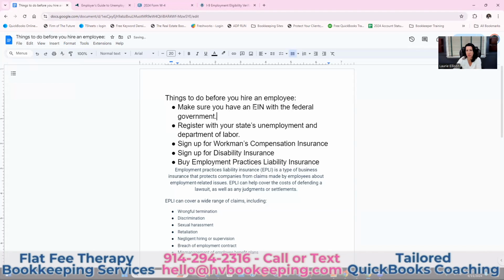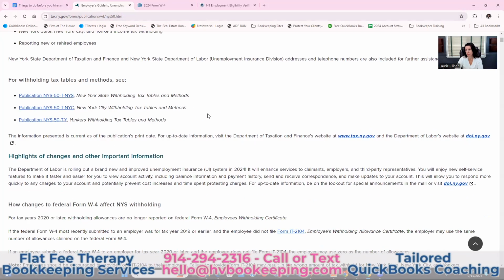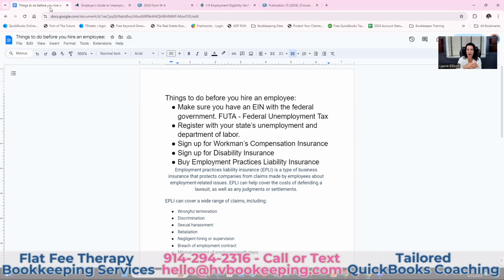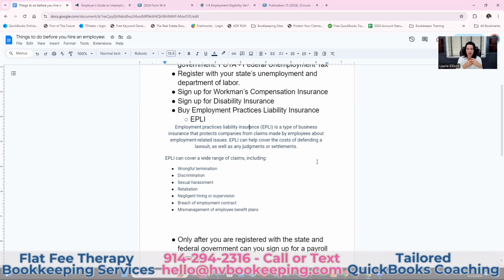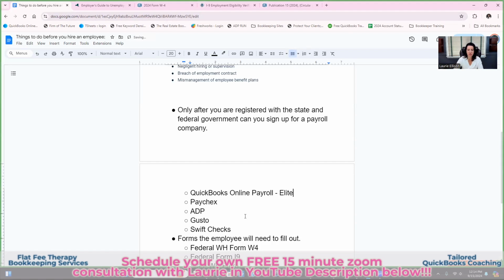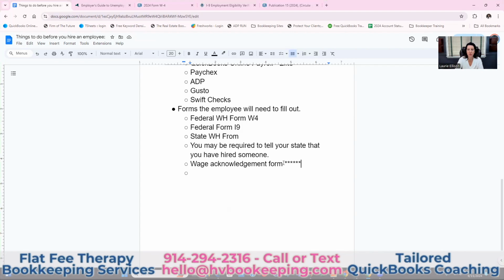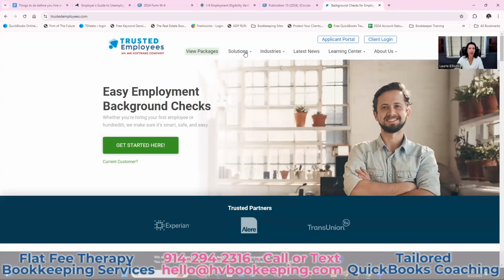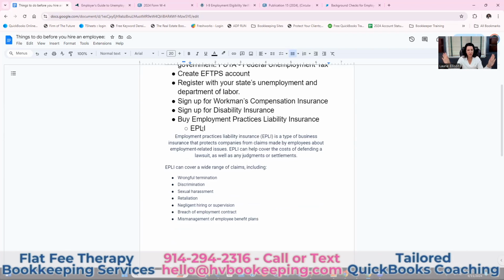Don't Hire Your First Employee Until You Do This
I'm Laurie Ellison from Hudson Valley Bookkeeping, Inc. We specialize in Therapy Bookkeeping and QuickBooks consulting for private practices.
In this video I will show you the steps you need to go through before you hire your first employee.

❕Check out our 2024 QuickBooks Online series for Mental Health Practices:❕

Coaching With Laurie ⬇
How the Coaching Sessions Work:
Scheduling:
- I always like to speak with the person before we meet, so I fully understand his/her needs and concerns to make the most out of their QuickBooks Coaching Session. If you are interested, please: